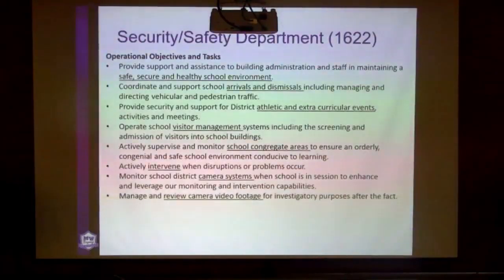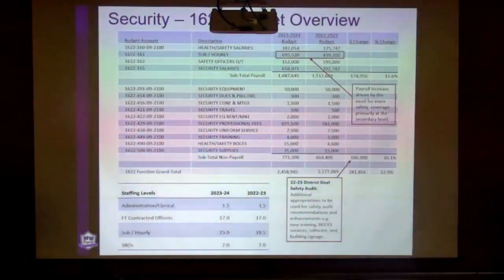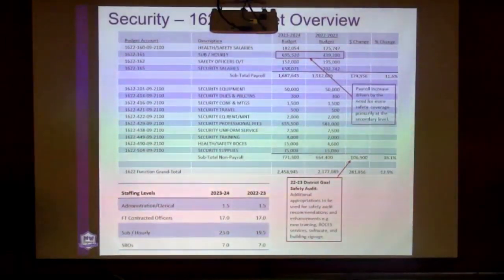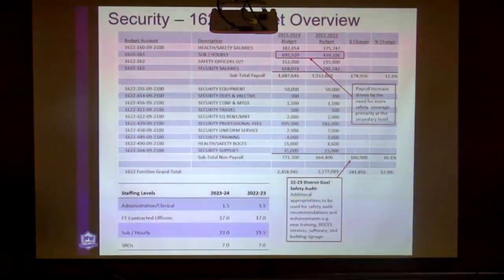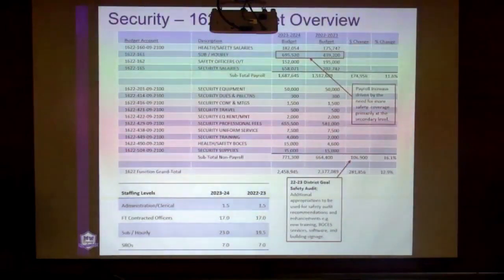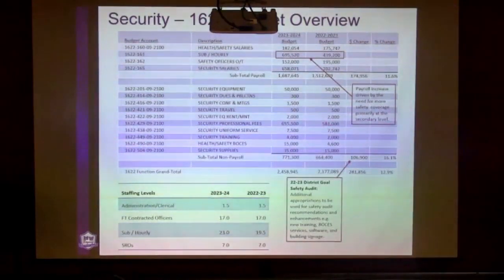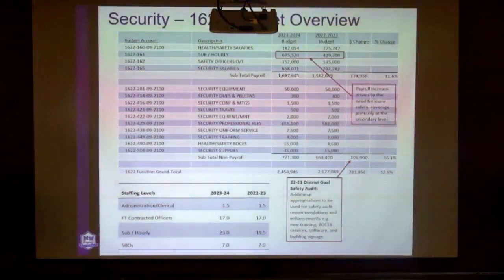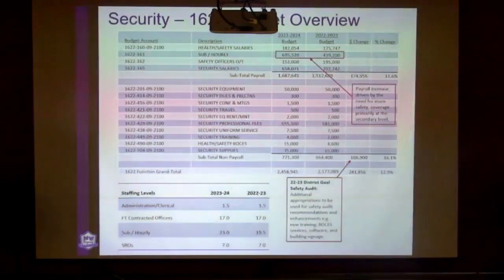2023-2024 MWCSD Proposed Budget: Safety & Security